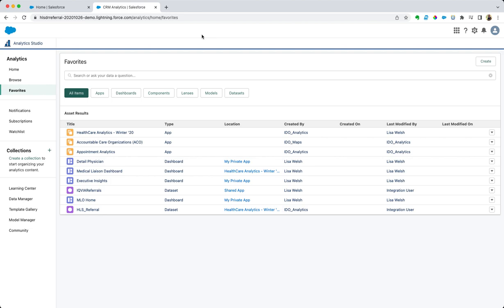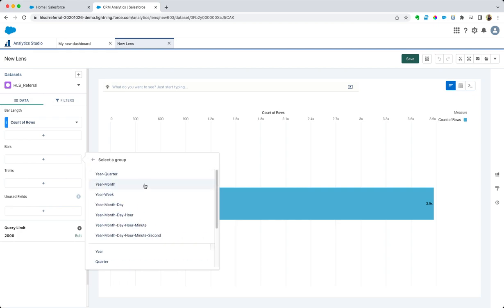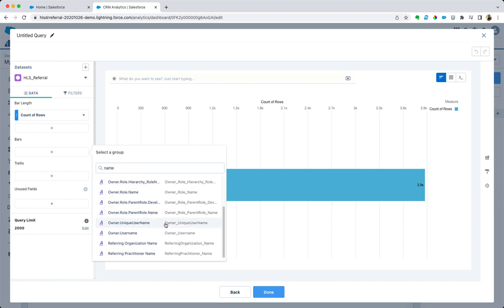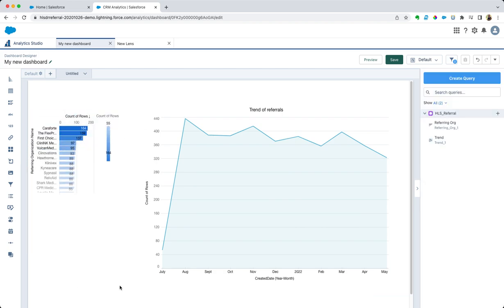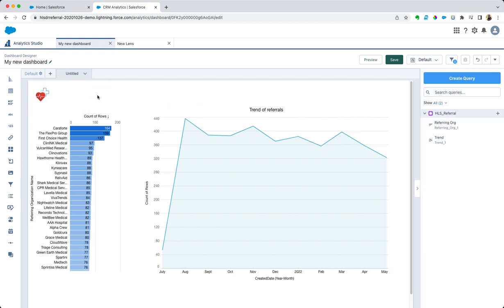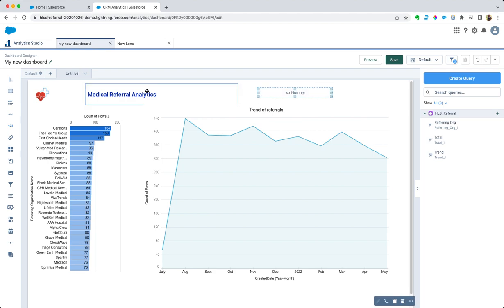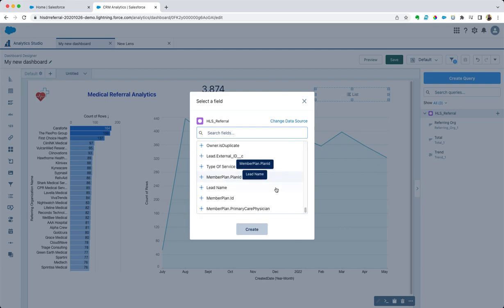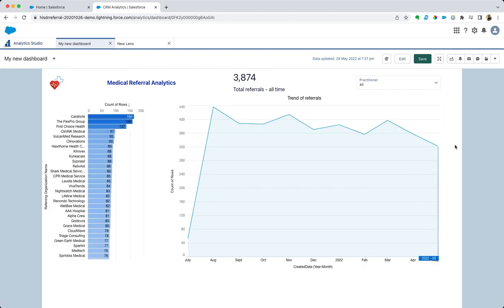The five minute dashboard - how easy is it to build dashboards with Salesforce CRM Analytics?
How easy is it to build dashboards with Salesforce CRM Analytics?

Watch me build a complete dashboard from scratch in under five minutes to see for yourself!